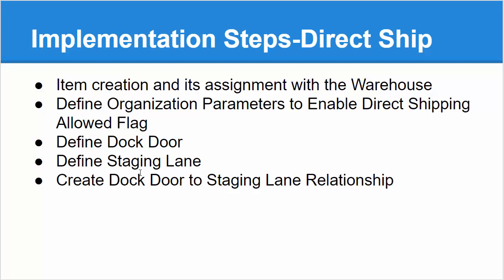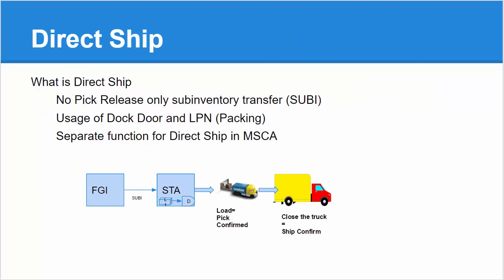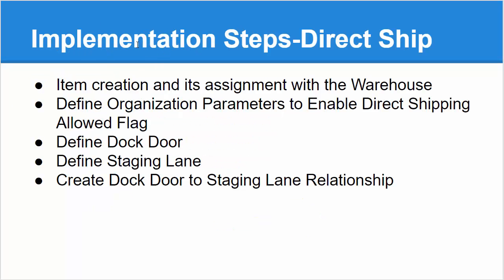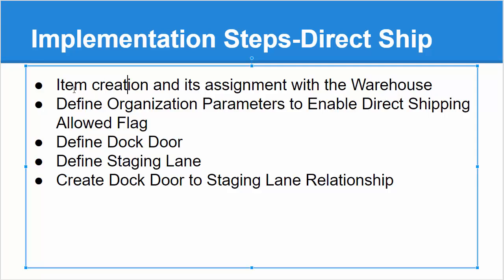Implementation Steps of Direct Ship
Oracle EBS (R12) WMS and MSCA training course What you will learn

This R12 Oracle Warehouse Management Fundamentals training teaches you how to set up and use Oracle Warehouse Management. Explore how Oracle Warehouse Management supports both paper-based and highly automated environments with material handling systems and radio frequency hand-held computers.

Learn To:

Describe and process inbound logistics tasks. Describe warehousing features. Describe and process outbound logistics tasks. Set up and define rules using the rules engine framework.

By taking this course, you'll get a chance to participate in hands-on practices. You'll perform many of the processing and inquiry transactions necessary to a warehouse environment. These transactions include storage and facility management, inbound logistics, outbound logistics and wave planning. Learn how this solution optimizes material handling business processes for warehouses, manufacturing facilities and distribution centers.

Required Pre-requisite

Through knowledge of Inventory Management

Basics of Supply Chain Management
Basics of Oracle Inventory (Not mandatory)

Setting up Oracle WMS and MSCA
Demonstrate Receiving, Replenishments, Picking and Shipping based on WMS Rules
Integrate Employee with Advance Task Framework
Generate label from Oracle WMS
Configure different Putaway and Picking Rules in Oracle WMS
Map the N-Step receiving process using Operation Plan
Perform Quick Ship
Perform LPN Ship
Planned Cross Docking
Opportunistic Cross Docking
ABC Classification
Cycle Counting using MSCA
Label Printing Integration Kit
Direct Ship

End User of Oracle WMS
Implementer of Oracle WMS
Support Staff of Oracle WMS
Anyone who is enthusiasts to explore career in Oracle WMS

Course fee is 45 USD for lifetime access with 30 days moneyback from library